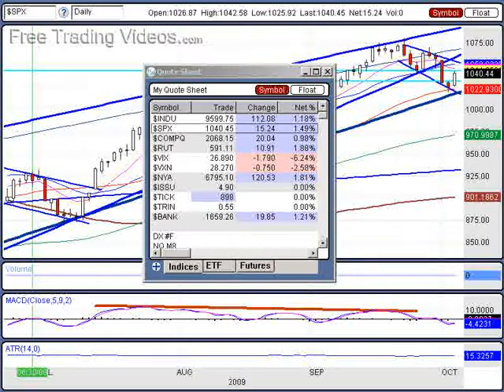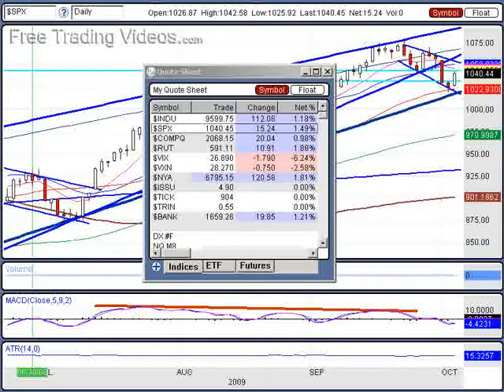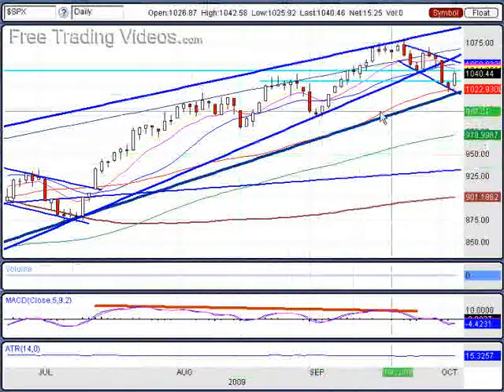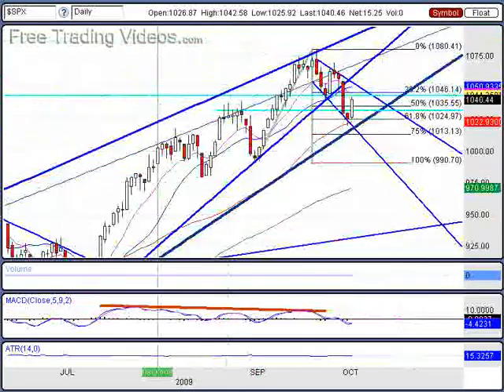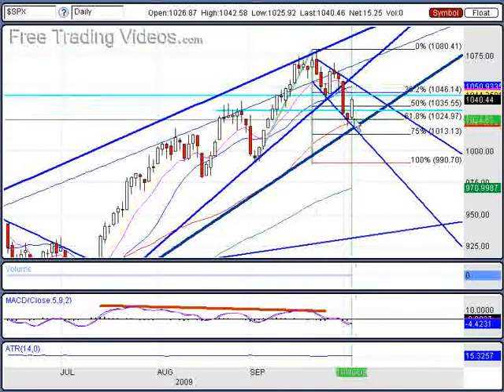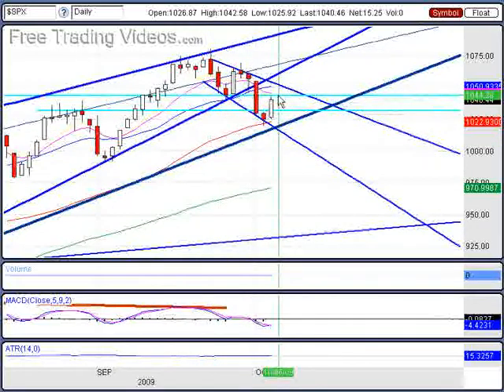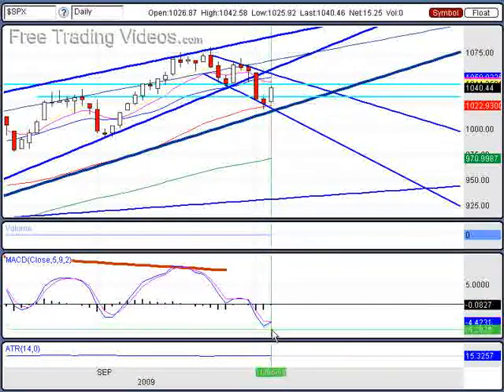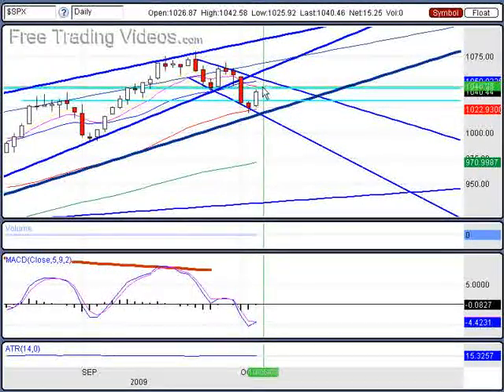Oct. 5, 09 Stock Market Analysis via Technicals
: The markets rallied in part due to the Services Sector rising the first time since August 2008.  The markets could be forming a Bull Flag bullish formation.